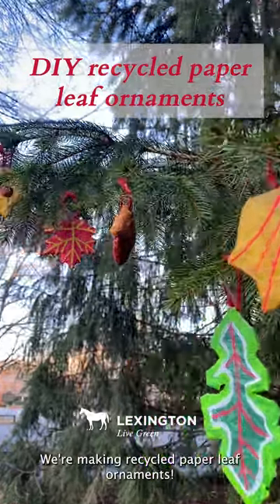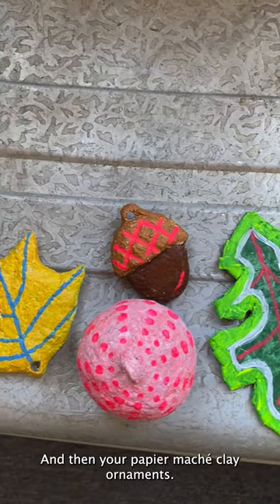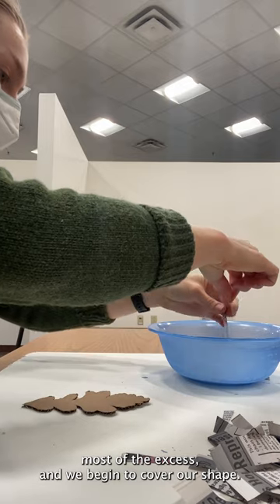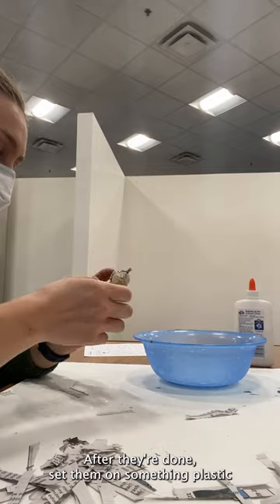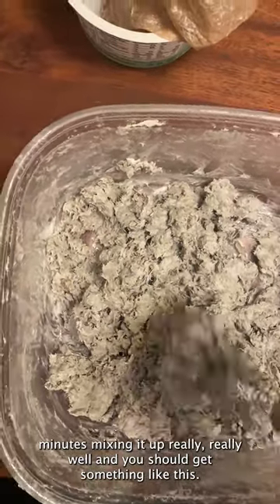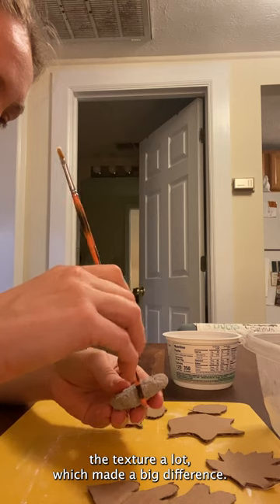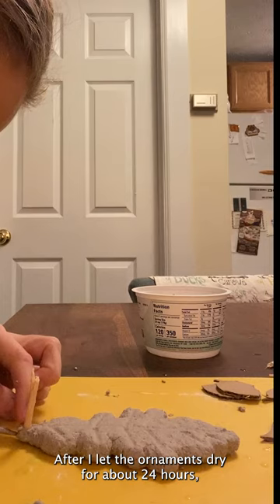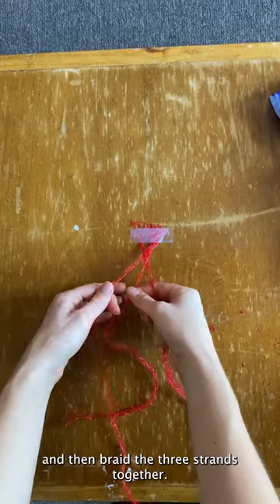DIY Paper Leaf Ornaments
Making your own paper leaf ornaments.